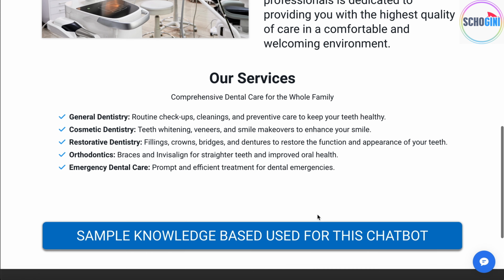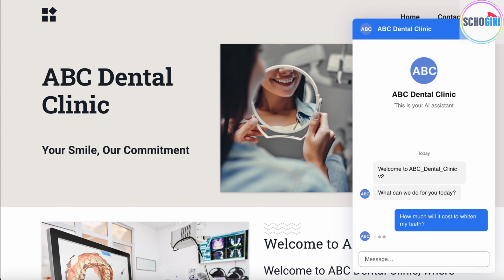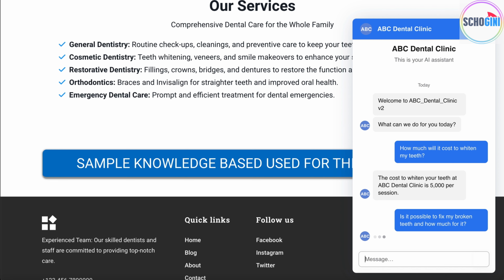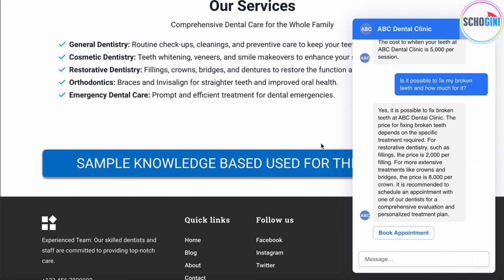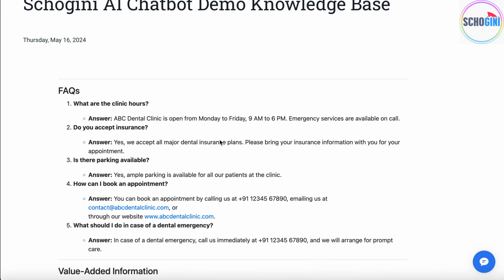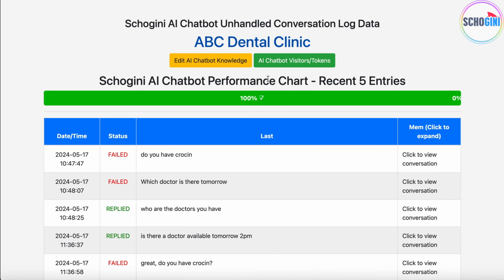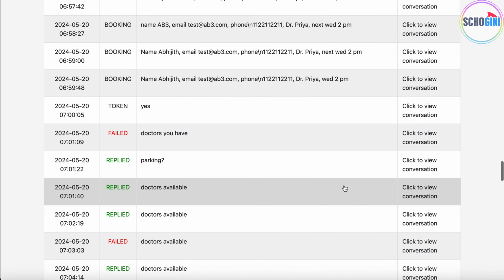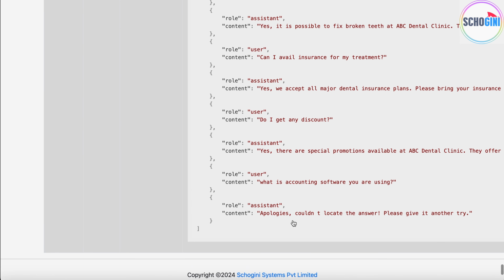Part 9: Quick and Easy Chatbot Implementation Demo | Mastering AI Chatbots in 30 Minutes (9/12)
Watch a step-by-step demonstration of quick and easy chatbot implementation in this ninth installment of our "Mastering AI Chatbots in 30 Minutes" course.

See how simple it can be to set up an AI chatbot for your business, even without technical expertise.